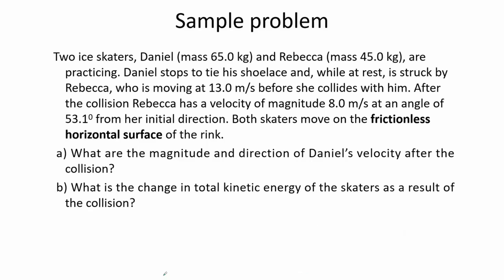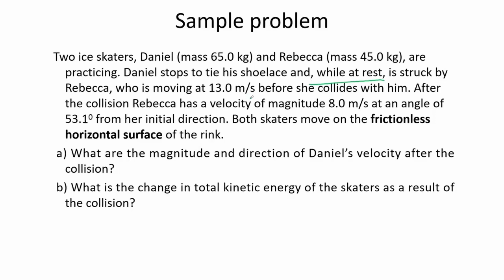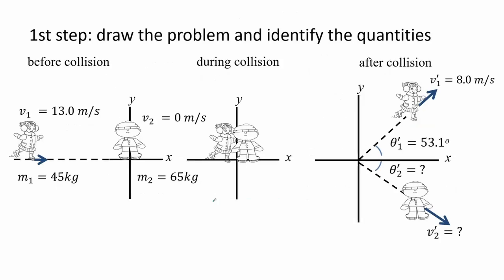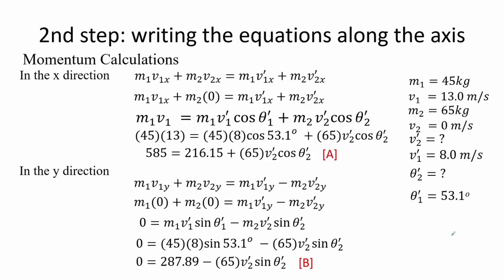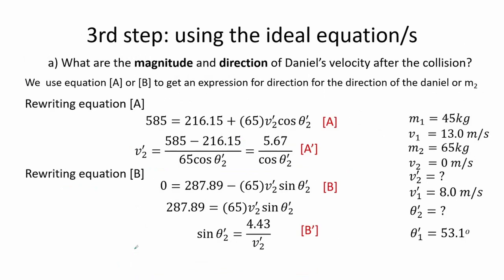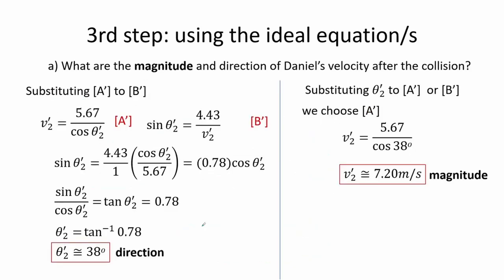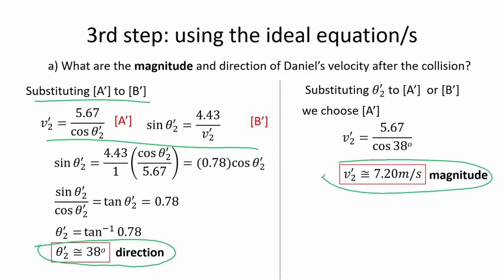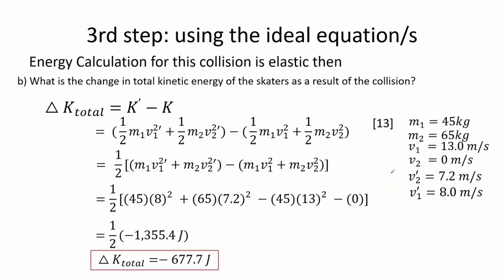Physics 01 Module 06 Example 04 Elastic Collision two dimensional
Two ice skaters, Daniel (mass 65.0 kg) and Rebecca (mass 45.0 kg), are practicing. Daniel stops to tie his shoelace and, while at rest, is struck by Rebecca, who is moving at 13.0 m/s before she collides with him. After the collision Rebecca has a velocity of magnitude 8.0 m/s at an angle of 53.10 from her initial direction. Both skaters move on the frictionless horizontal surface of the rink.
 a) What are the magnitude and direction of Daniel’s velocity after the collision?
 b) What is the change in total kinetic energy of the skaters as a result of the collision?